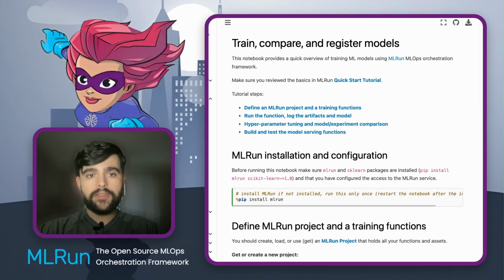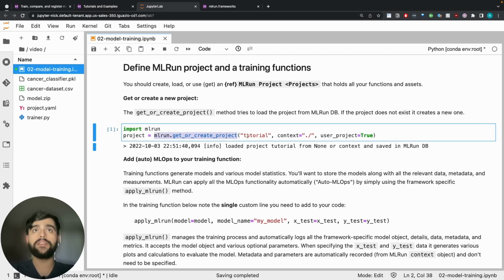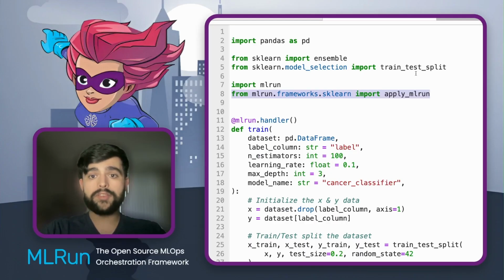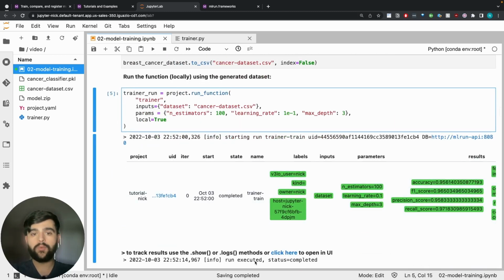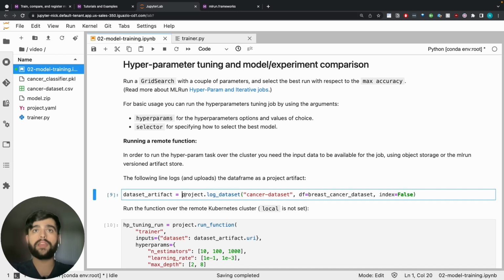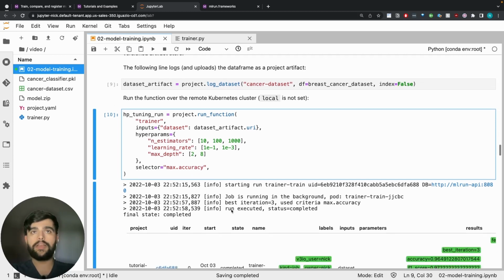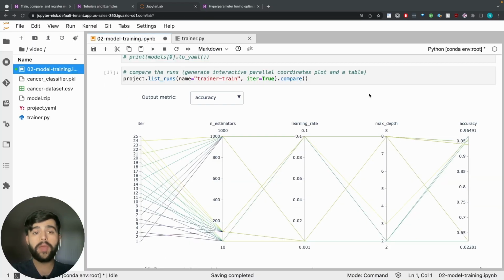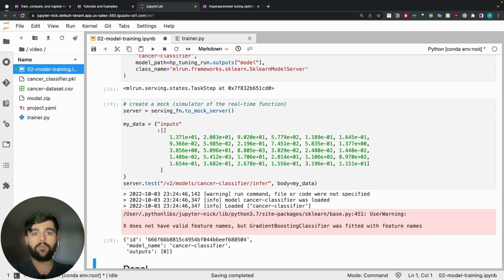MLRun Tutorial: How to Train, Compare, and Register Models